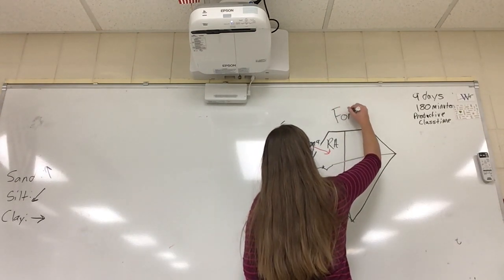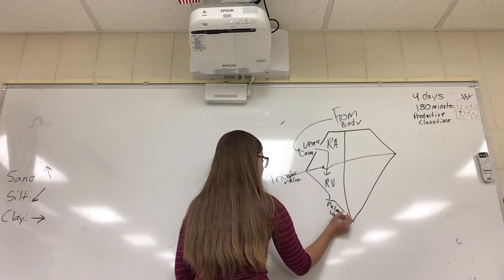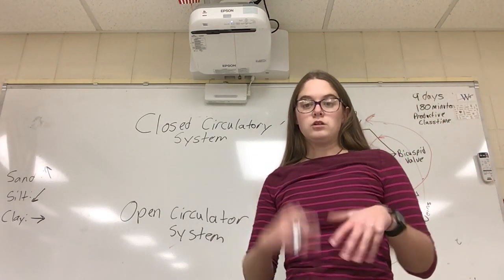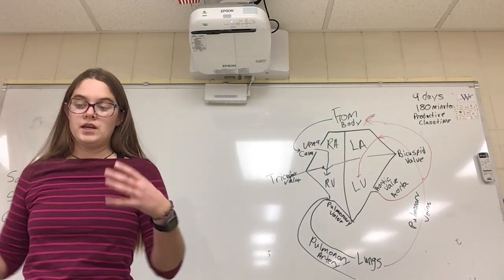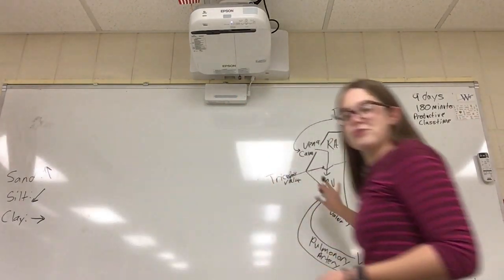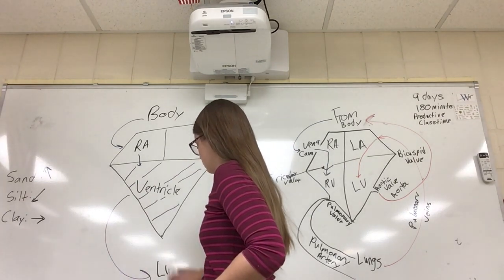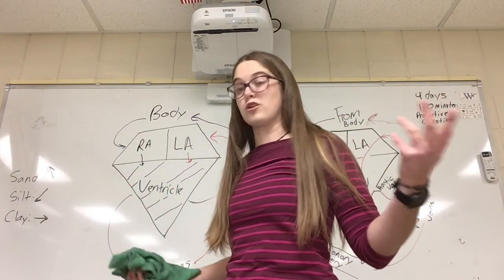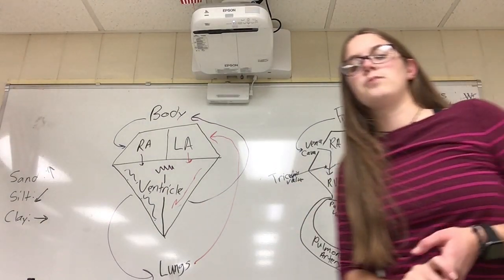Different Types of Hearts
This video is about Different Types of Hearts